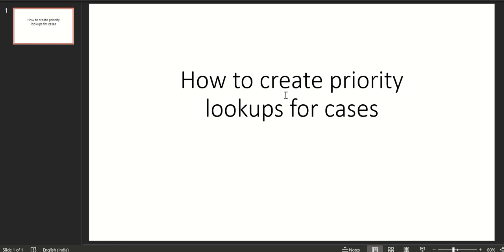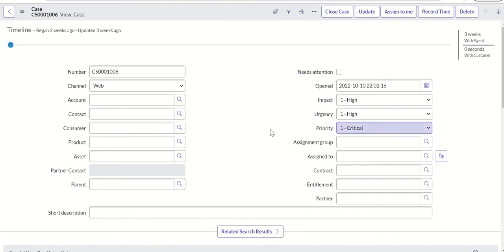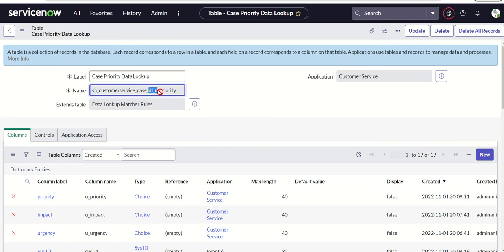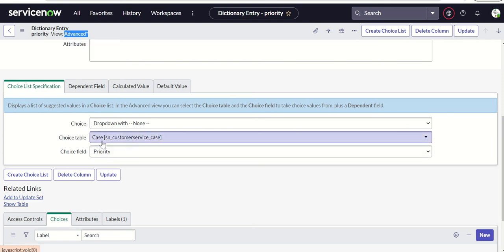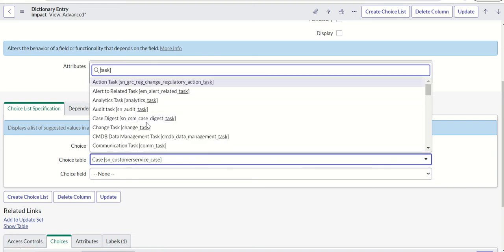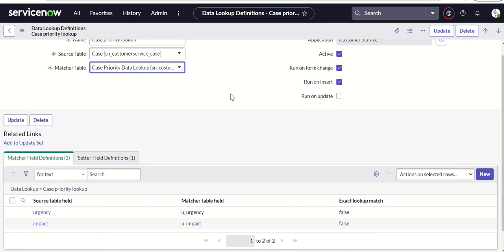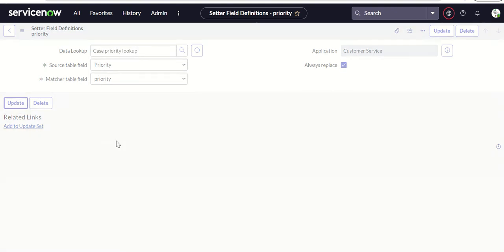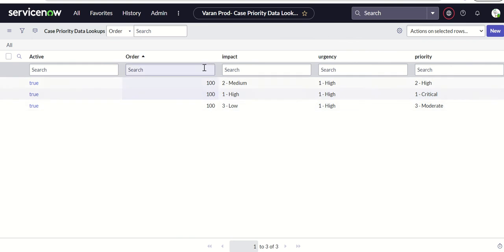Case Priority Lookup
Switch your application scope to customer service management.
1. Create data lookup table as child table to dl_matcher.
2. Add 3 columns, impact, urgency and priority.
3. Use incident data lookup table as reference (u_dl_priority)
4. Update 3 columns created in step 2 to have choice lists point to task or case choice options, you have to in advanced vide.
5. Create data lookup definition
    add setter and matcher fields
        set always replace on priority matcher field.
6. Add entries to lookup table created in step 1 based on the priority matrix as per requirements.
7. Test the changes in case form.